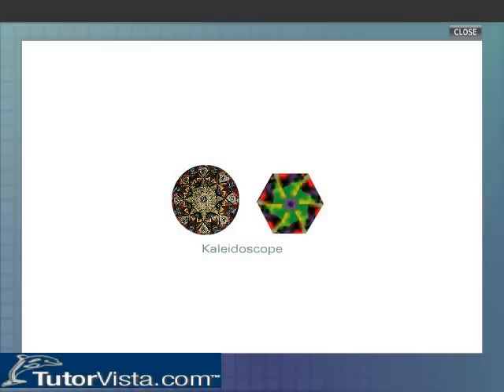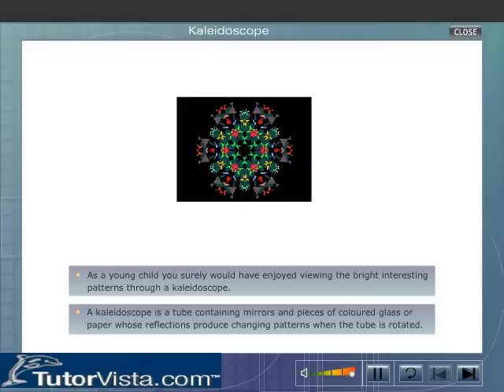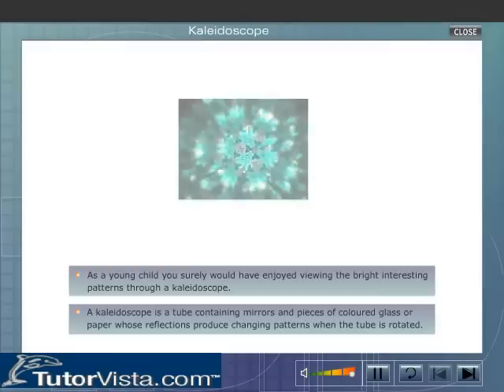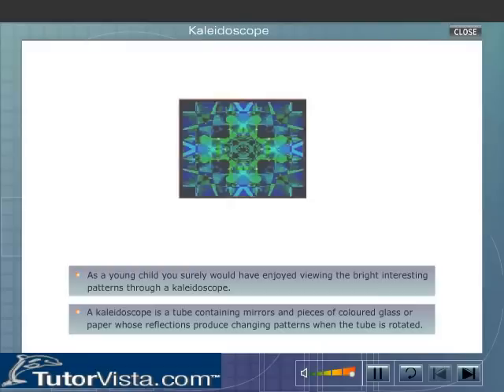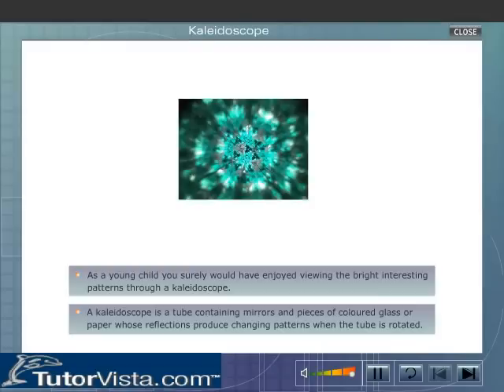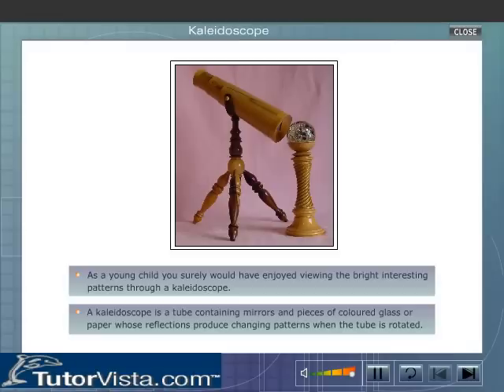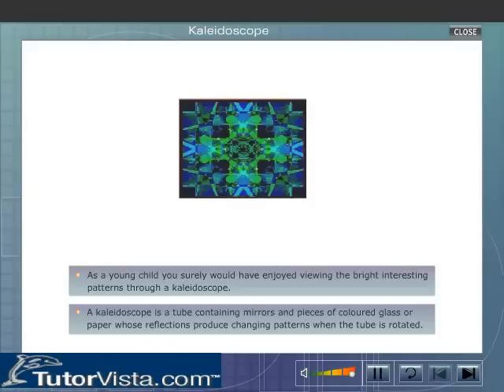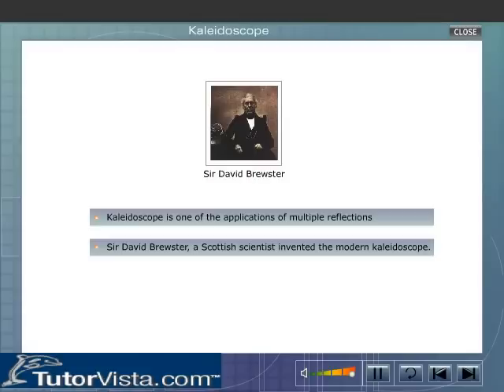Kaleidoscope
What is a Kaleidoscope

A kaleidoscope is a tube of Mirrors containing loose coloured beads, peebles or other small coloured objects. The viewer looks in one end and light enters the other end, reflects off the mirrors. Kaleidoscope works in the principle of multiple reflection.